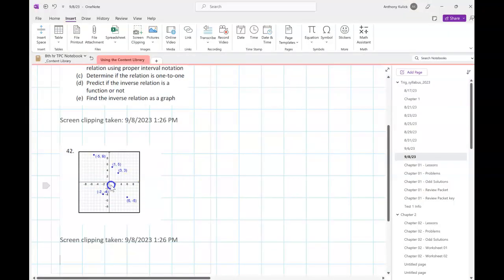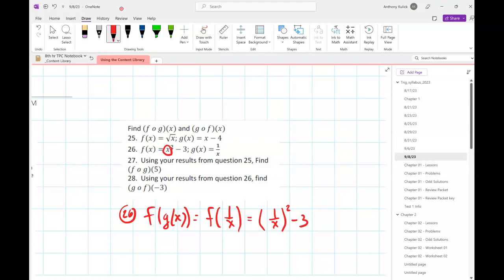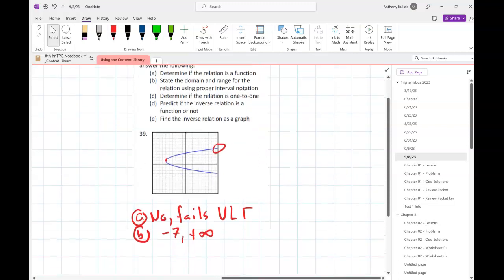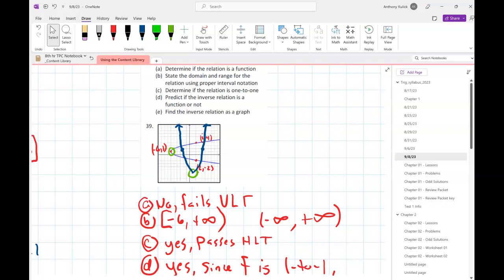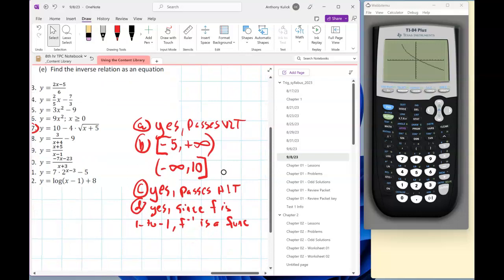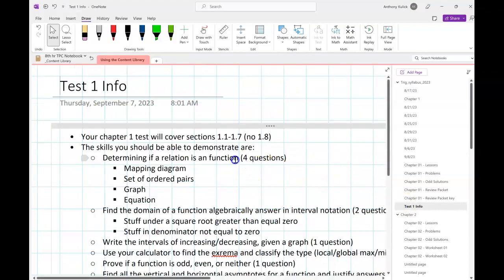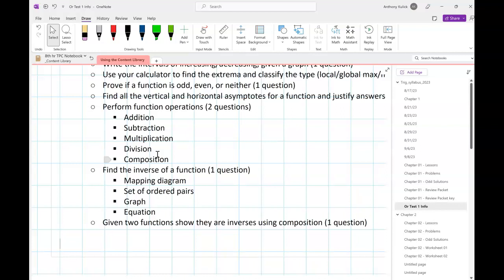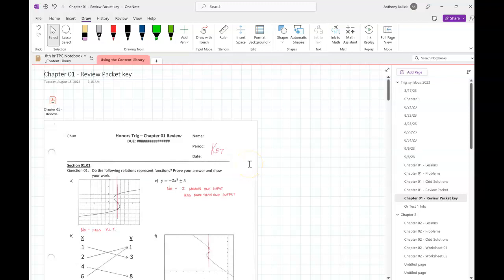9/8/23 TPC - 8th hour